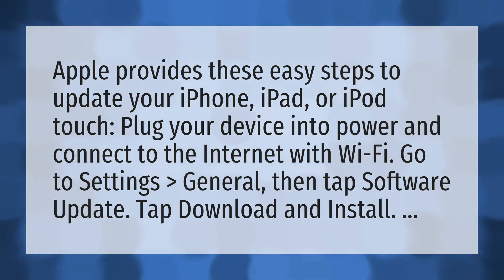Is there a way to update an old iPad?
Update IPad 4th • Is there a way to update an old iPad?